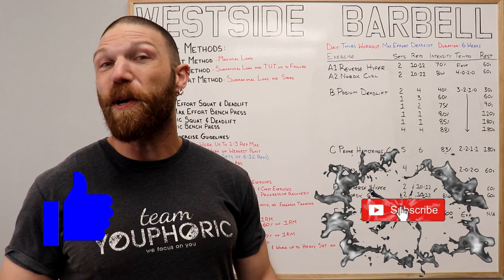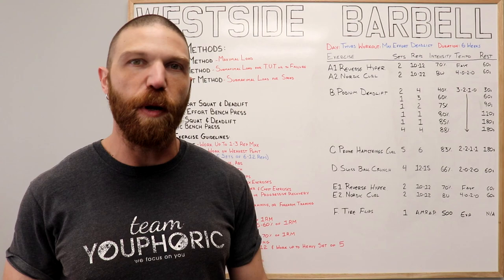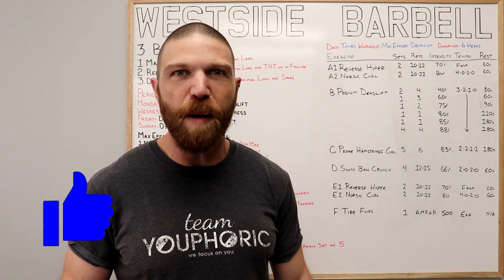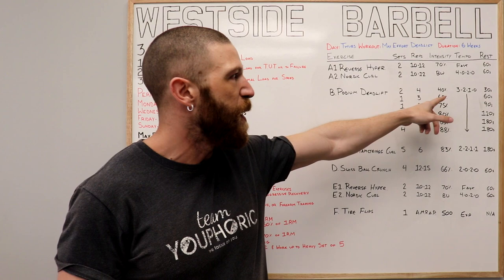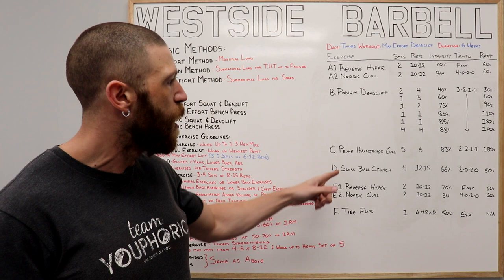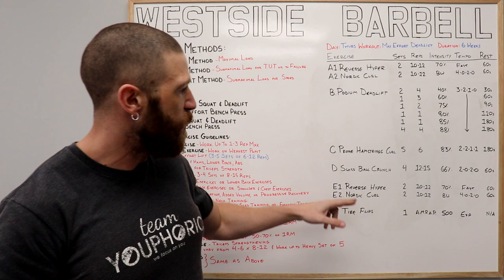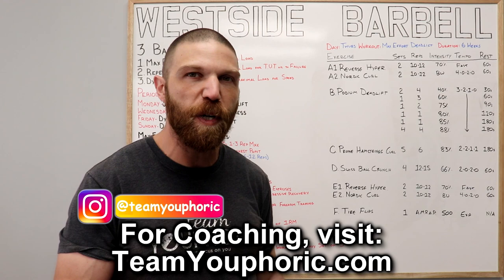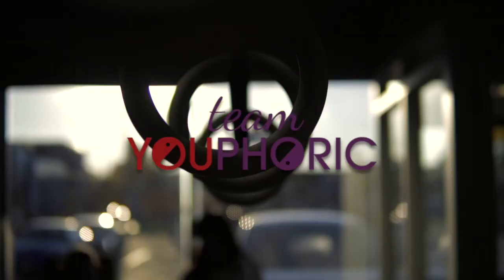My DEADLIFT WORKOUT Inspired by Louie Simmons CONJUGATE METHOD: My Westside Barbell Deadlift Workout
Do you want to Improve your Deadlift??? Holistic Health Coach, Stephen Daniele, honours the late, great Louie Simmons of @westside  by sharing a Deadlift Workout he wrote that was inspired by the Louie Simmons Conjugate Method from the Westside Barbell Book of Methods, a part of Louie Simmons Conjugate Method!!!

⏰TIMESTAMPS⏰
0:00 Preview
0:31 My Max Effort Deadlift Workout
0:36 Become a Member and Support the Channel
1:01 A Quick Word on Nutrition and Progressive Overload
1:26 Breakdown of the Max Effort Bench Press Workout
2:02 Warm Up Exercises
2:42 Max Effort Exercise
3:40 Supplemental Exercise
4:08 Accessory Exercise
4:29 Cool Down Exercises
4:41 Bonus Exercise
5:09 Next Tuesday: My Dynamic Effort Bench Press Workout
5:22 Become a Member and Support the Channel
5:48 Thanks for Tuning In. Please Like, Share, Comment, and Subscribe!!!

If you would like help with your nutrition or exercise plan, schedule a Nutritional Medicine Profiling consultation or a Structural Balance Assessment to see how we can help you

Louis Simmons Conjugate Method Westside Barbell
Dynamic Effort Conjugate System